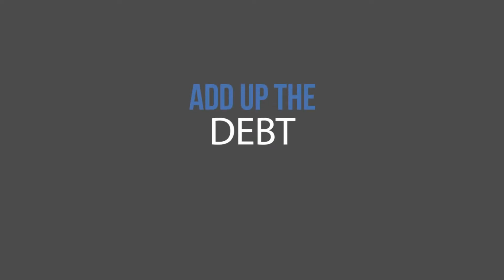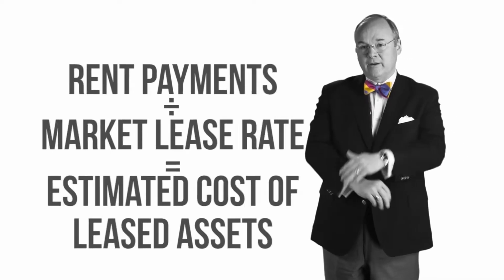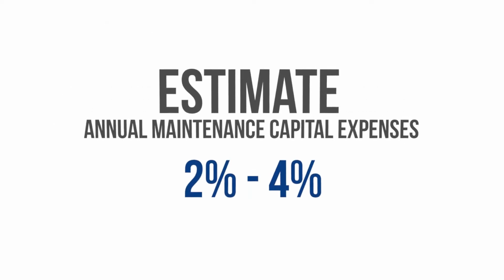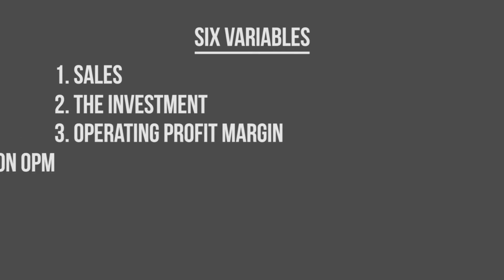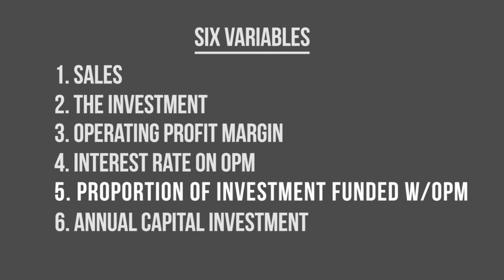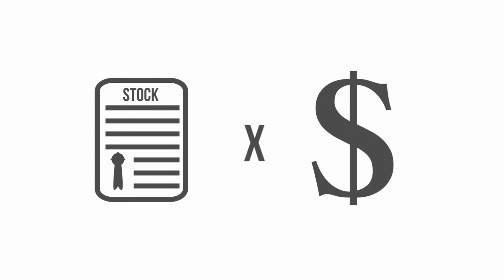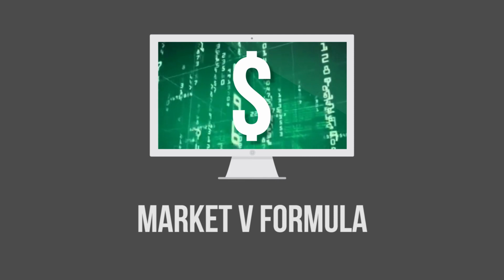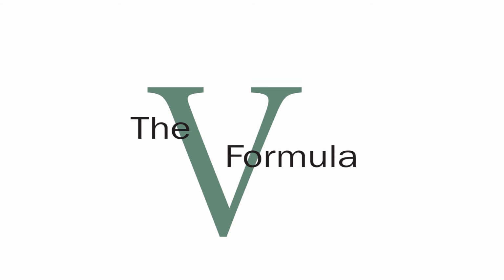STORE University Lesson 5 Part 3: The Market V Formula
Discover the details on how to compute the proportion of an investment that a public company funded with OPM, or other people’s money, with Chris Volk, CEO of STORE Capital.